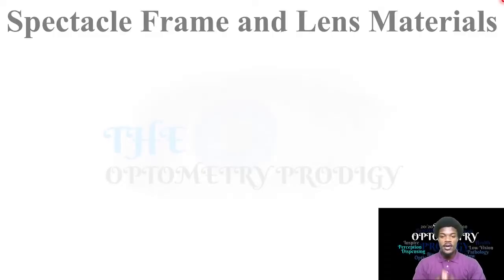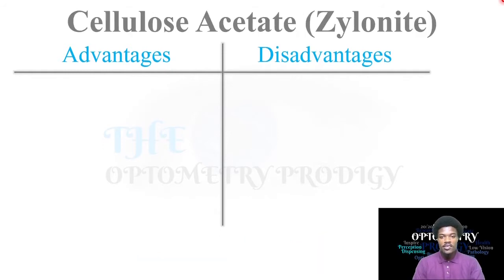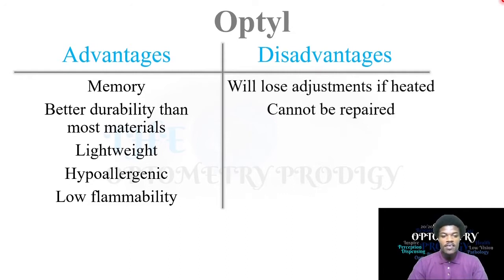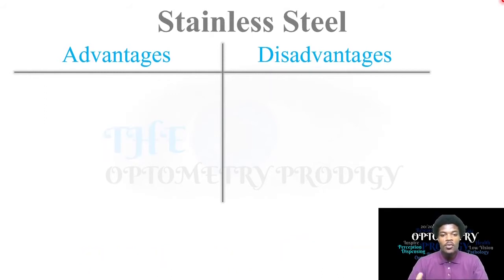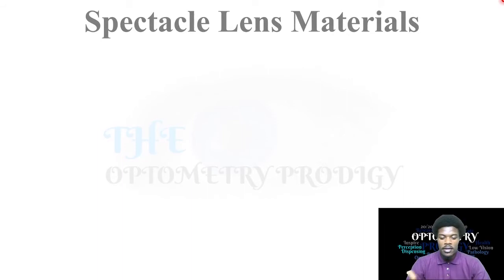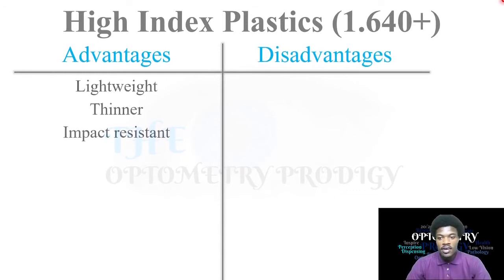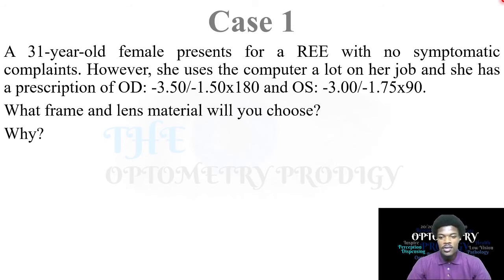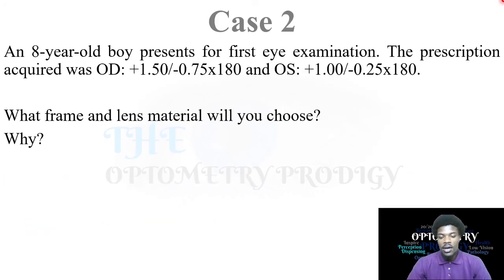Spectacle Frame and Lens Materials | Dispensing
Hey YouTube!
I hope this video is enlightening on spectacle frame and lens materials.

☆ The Optometry Prodigy ☆

0:00 Intro
1:34 Spectacle Frame Materials
9:37 Spectacle Lens Materials
13:36 Cases
18:04 Outro